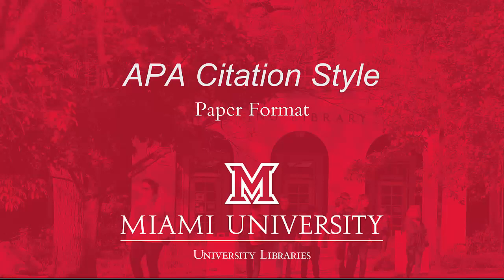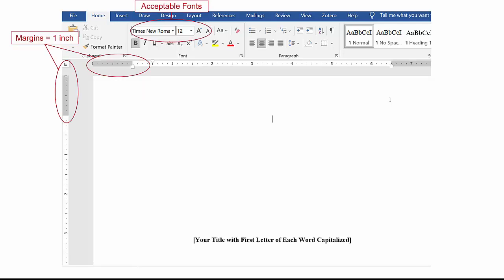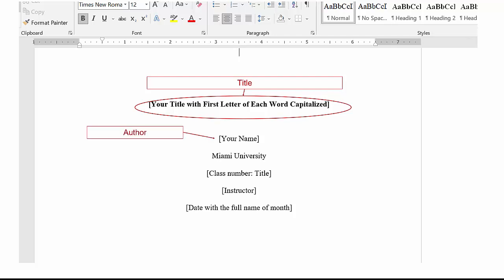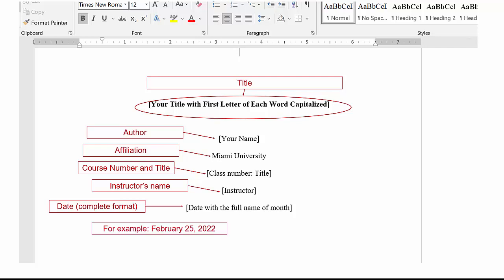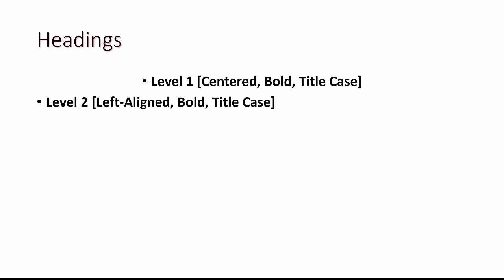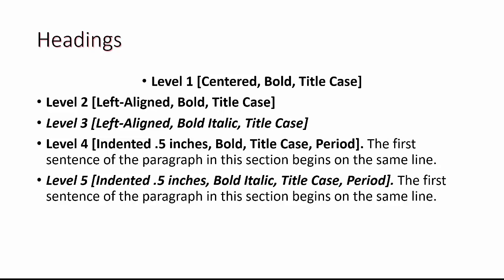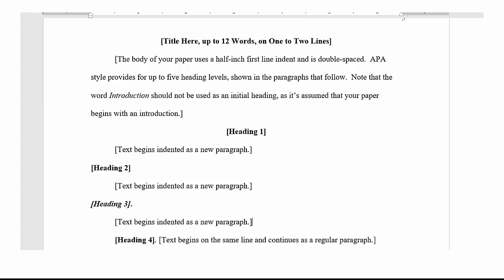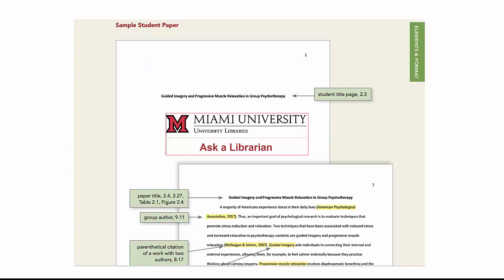Paper Format in APA Citation Style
This short video shows how to format a student paper in 7th edition APA Citation style